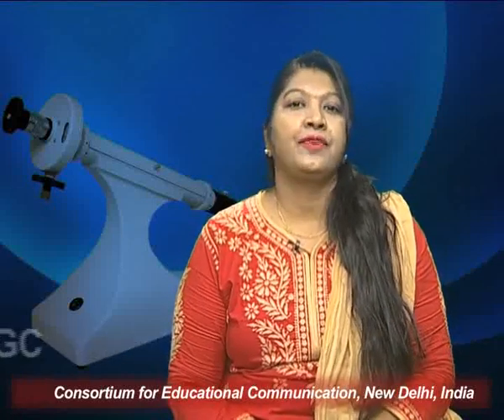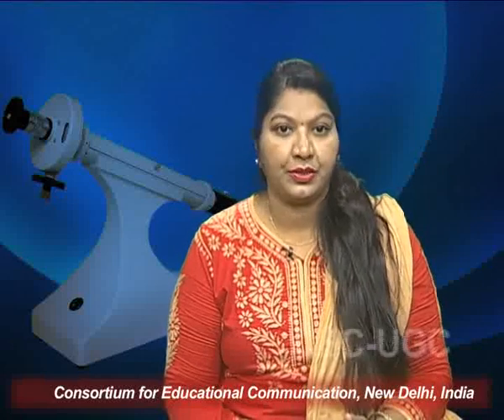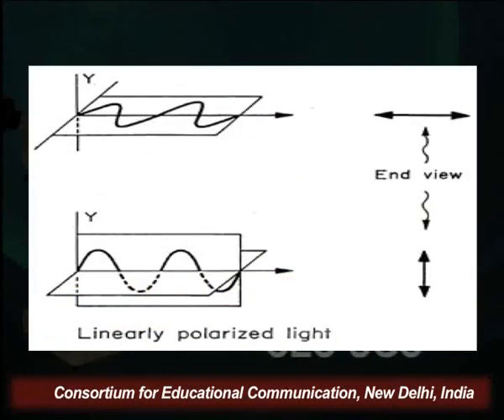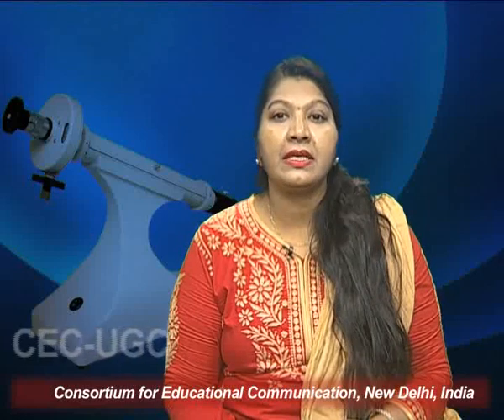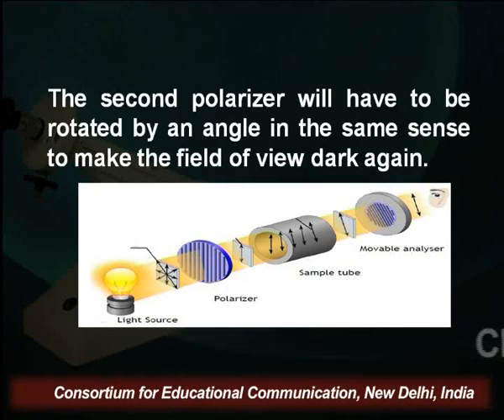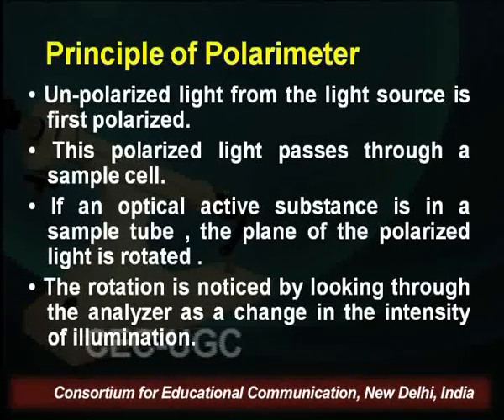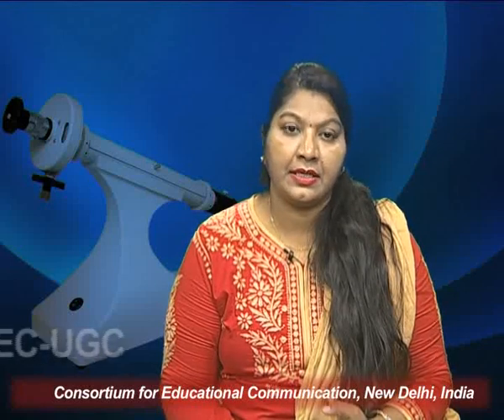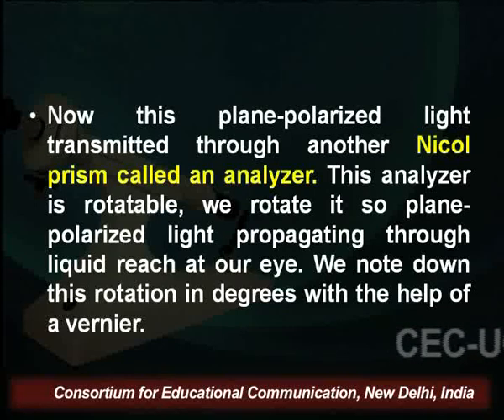Polarimeter - I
This Lecture talks about Polarimeter - I.